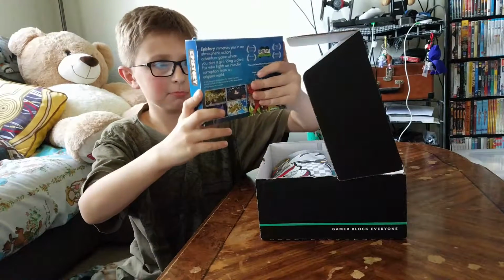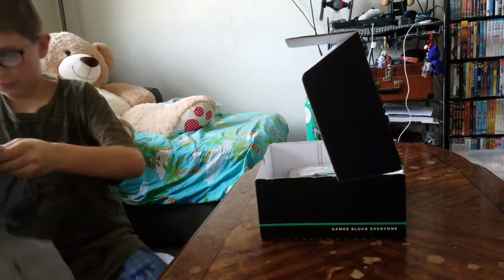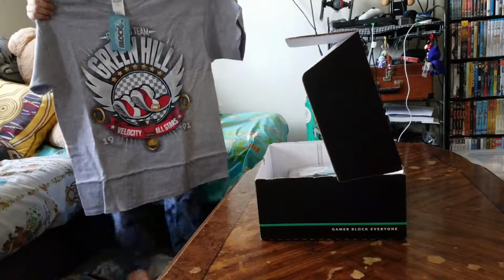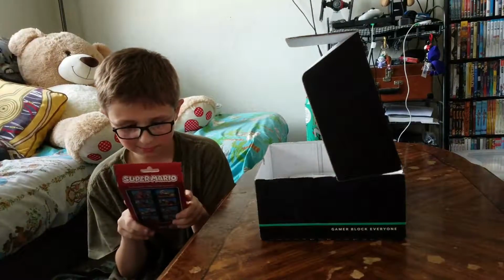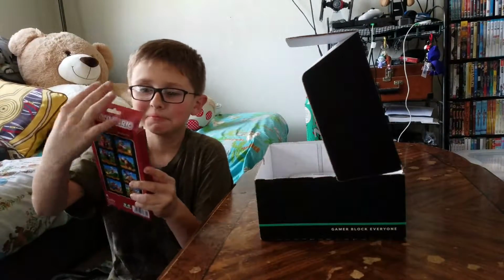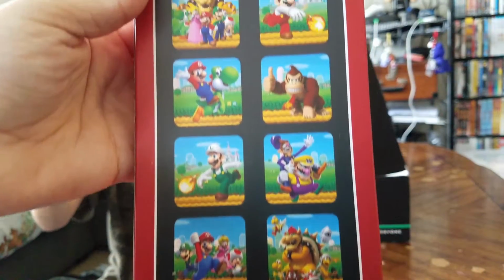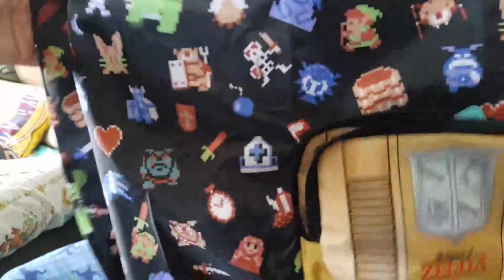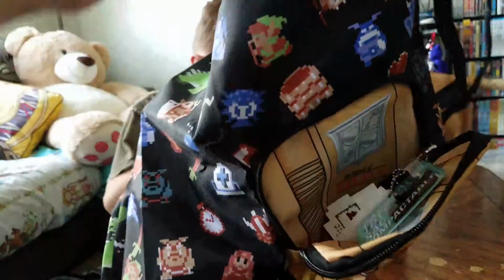February's gamer block E for everyone unboxing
Nathaniel opens his gamer block E for everyone for February